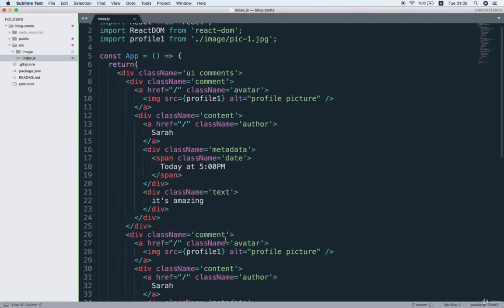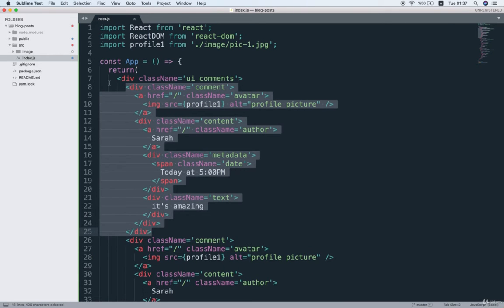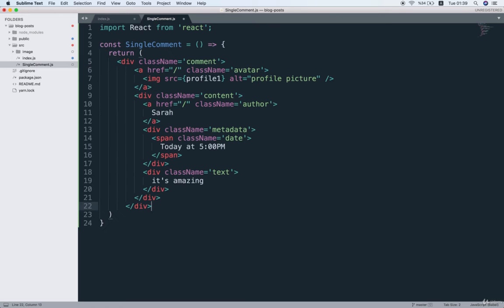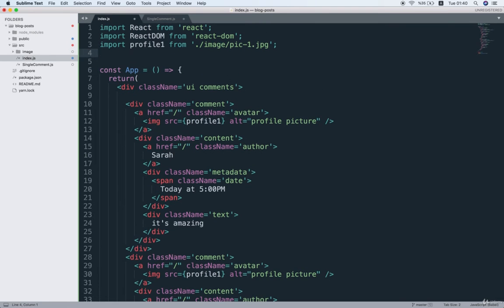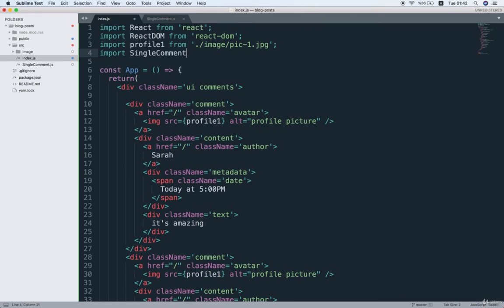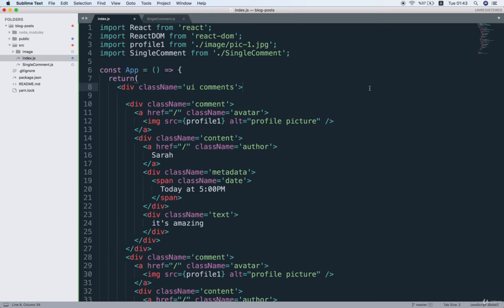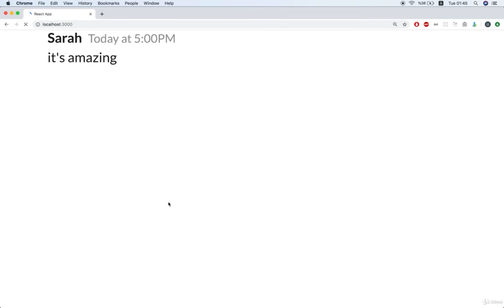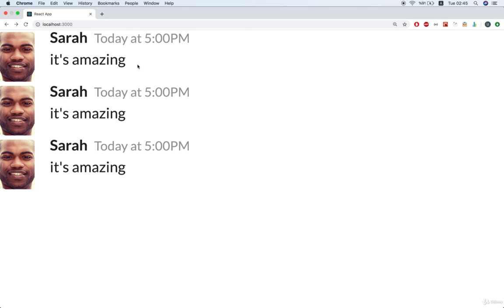20 Component Nesting